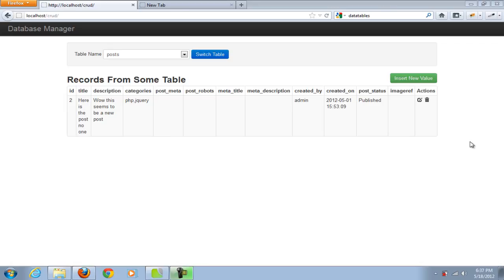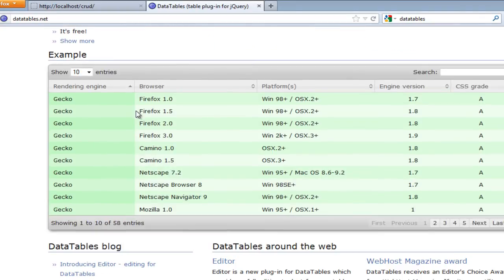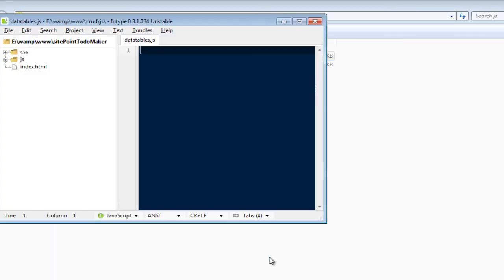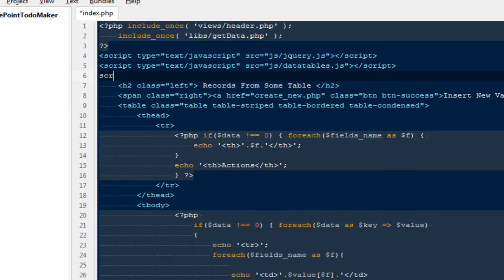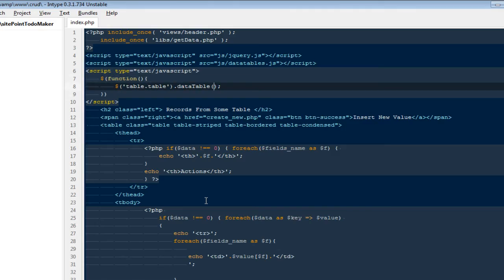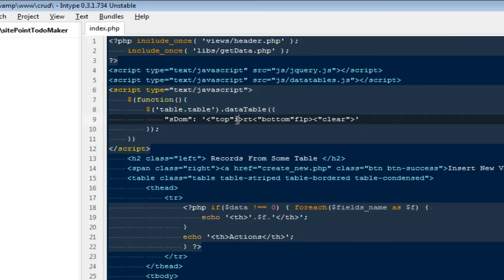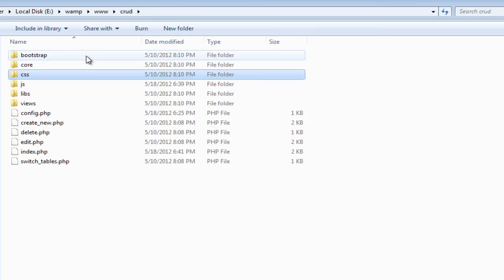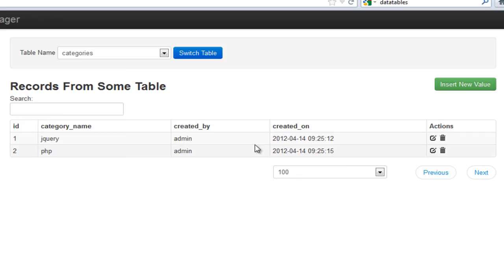Php Crud Management System Part 8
In this video we will add sorting,pagination and search functionality to our existing crud view table. Task can be really tough if we don't have awesome jquery plugins.